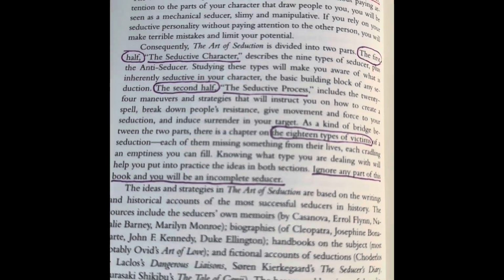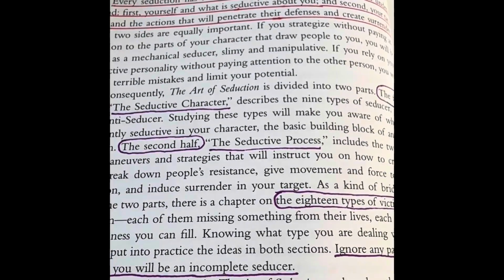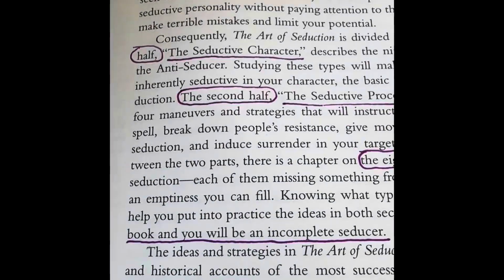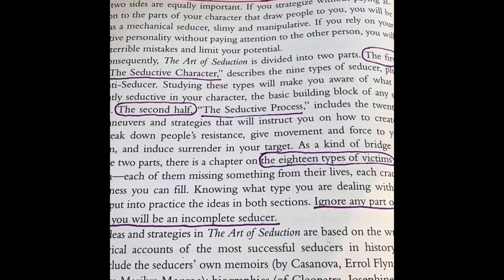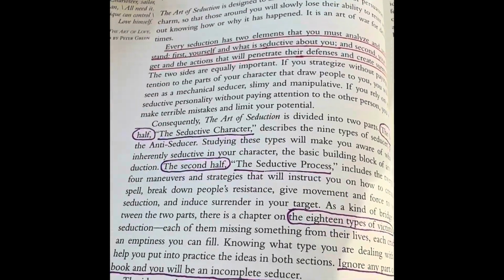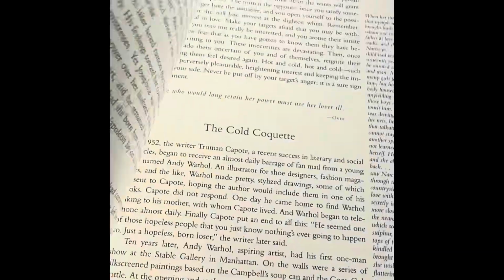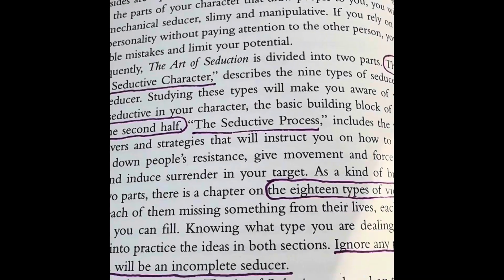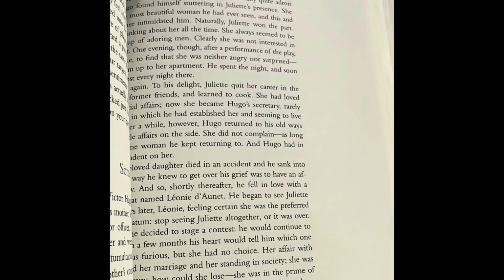Just a quick video going over the seductive process in the Art of Seduction book.